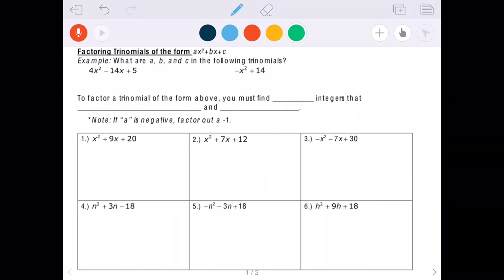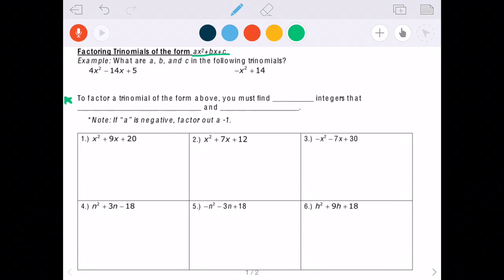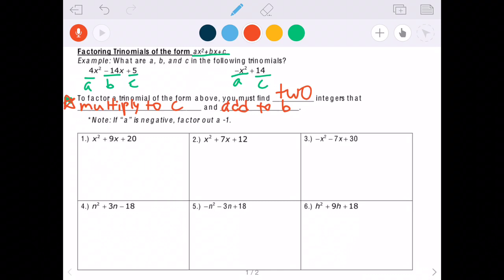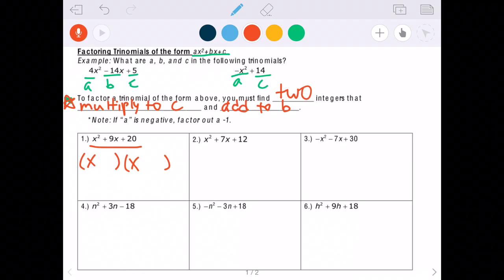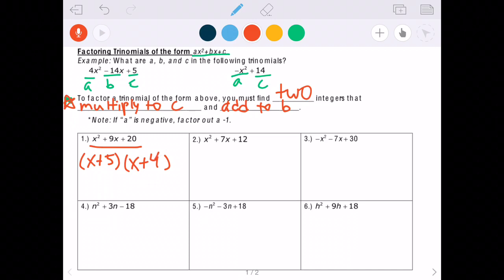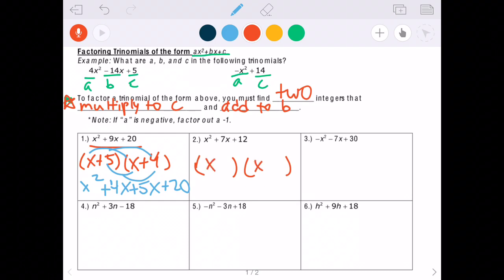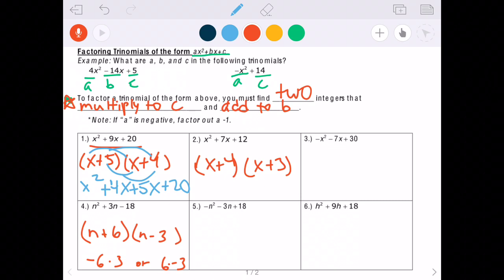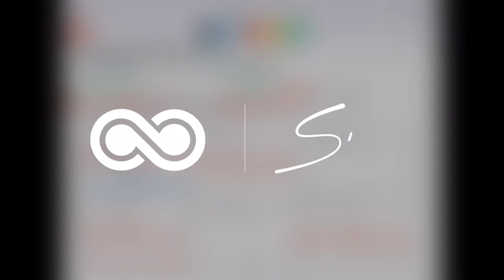Factoring when a=1 (basic factoring)